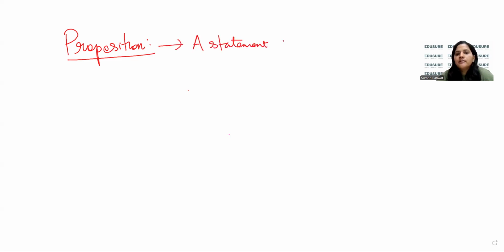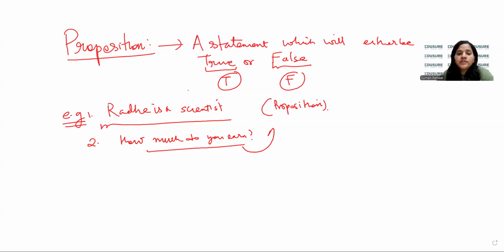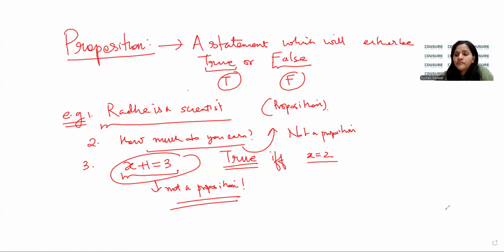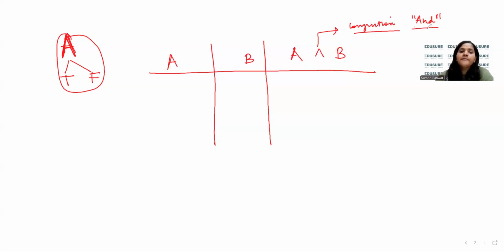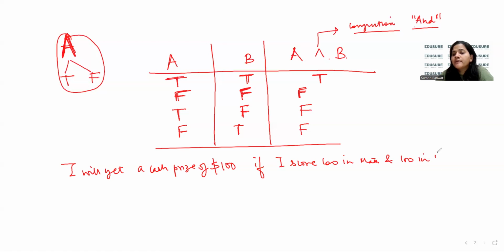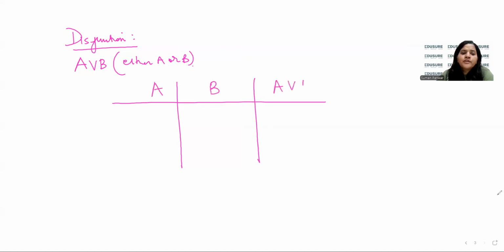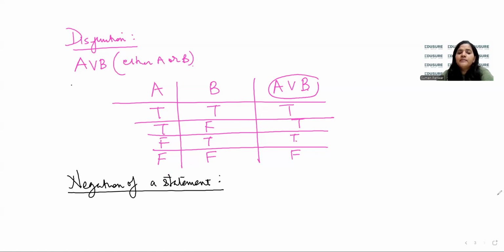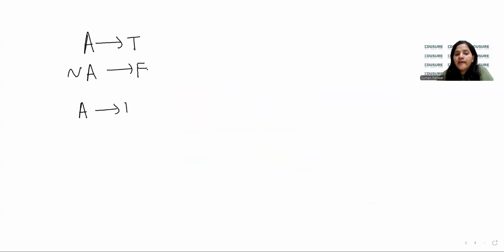Chapter 1 | Lecture 3: Logic and Proof | Section: 1.6 | MME -1 | Sydsaeter & Hammond | Edusure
In this video, we cover Logic — part of Mathematical Methods for Economics (MME 1) for Delhi University Semester 1, from the updated syllabus for B.A. (Hons) Economics students.

Topics covered in this video:
- Logic
- Part of Section 2: Logic and Proof